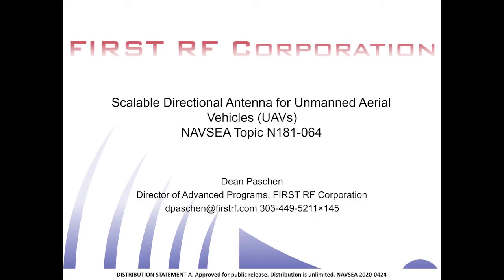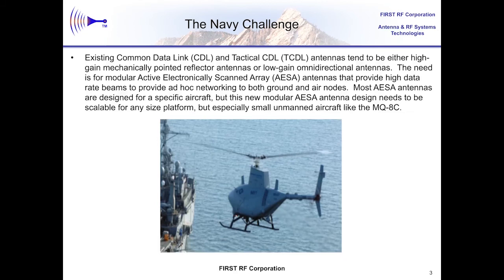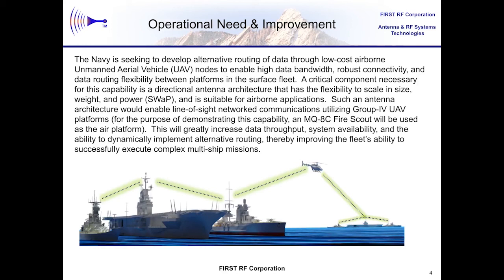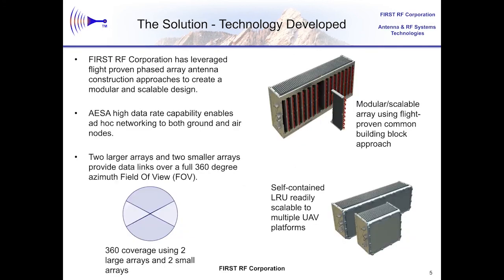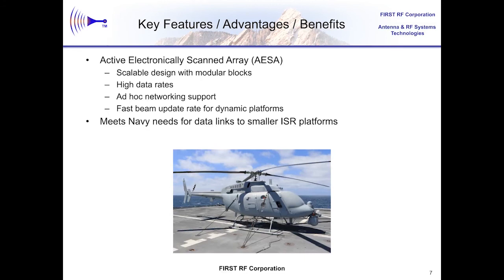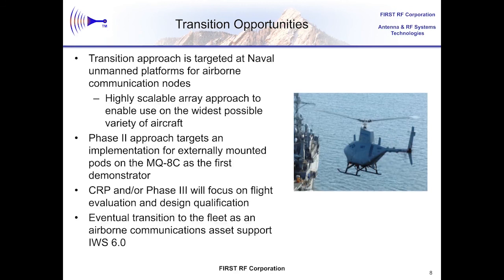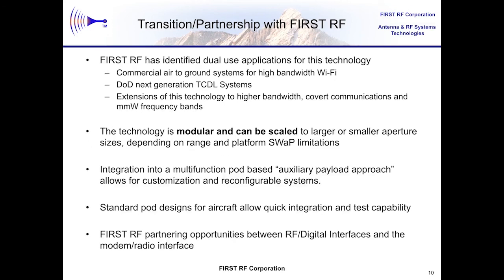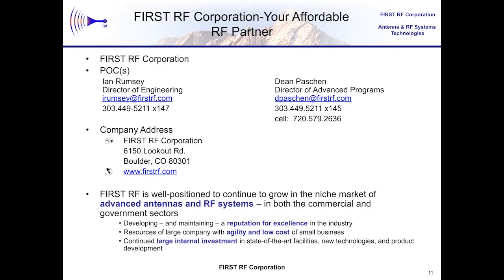FIRST RF Presents: Scalable Directional Antenna for Unmanned Aerial Vehicles UAVs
Dean Paschen of FIRST RF Presents: Scalable Directional Antenna for Unmanned Aerial Vehicles UAVs at NAVSEA FST Days 2021. FIRST RF Corporation developed an enhanced Active Electronically Scanned Array (AESA) antenna that uses the enhanced spectrum for Kuband Common Data Link (CDL) communications. Multiple beams with simultaneous full-duplex communications work air-to-ground and air-to-air links for full ad hoc networking.